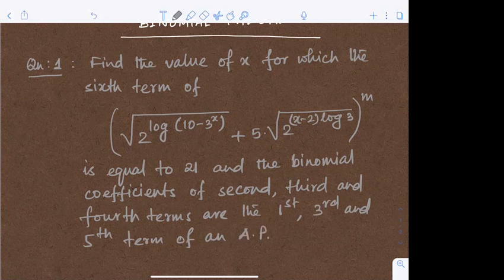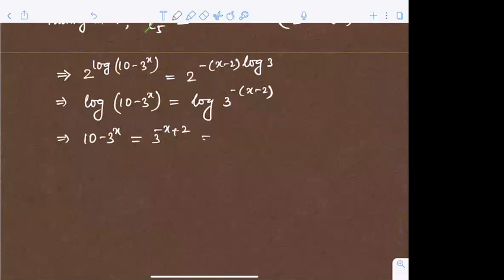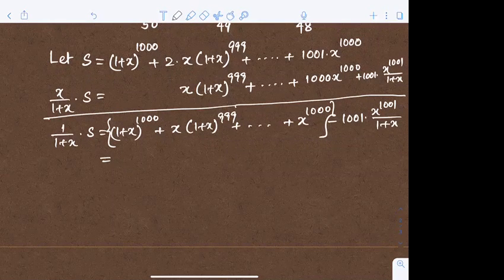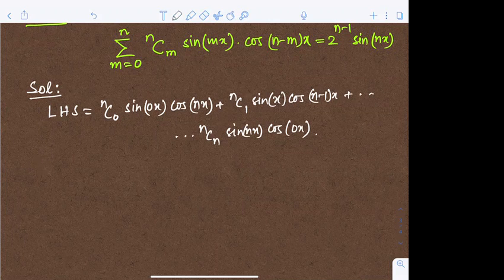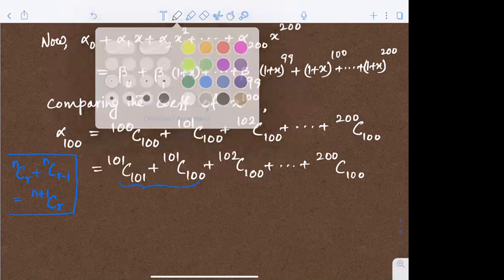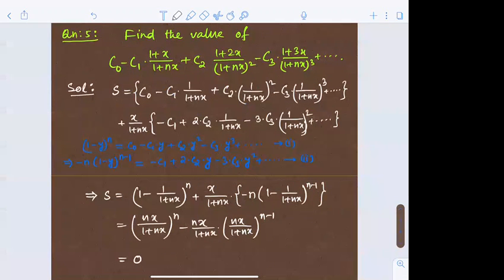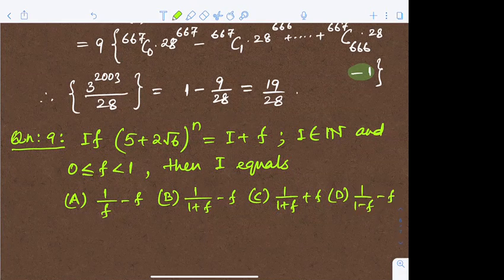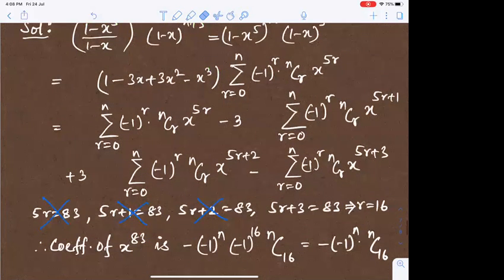Jee advance bionomial theorem problem solving strategy by knowledge is power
By iitians